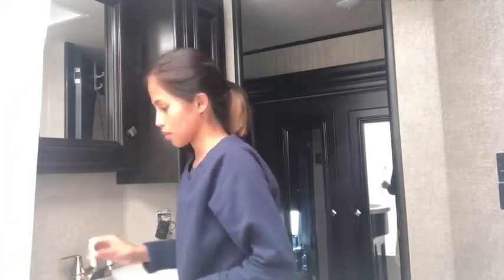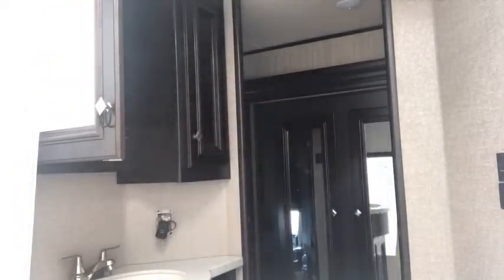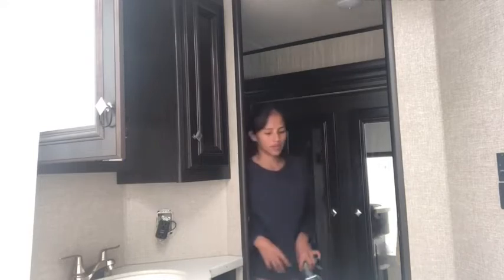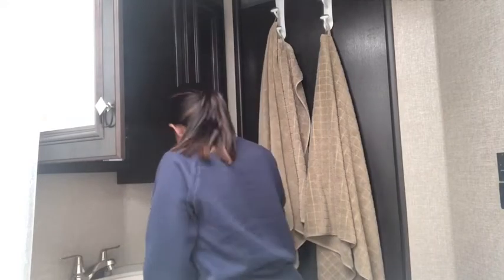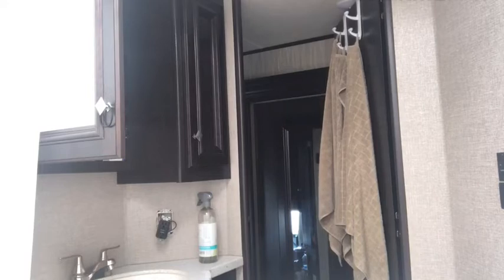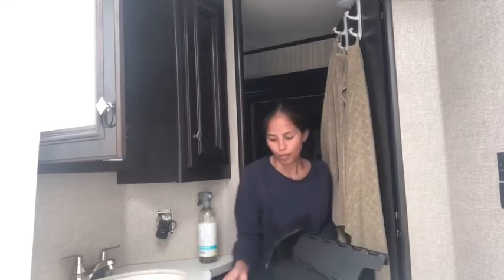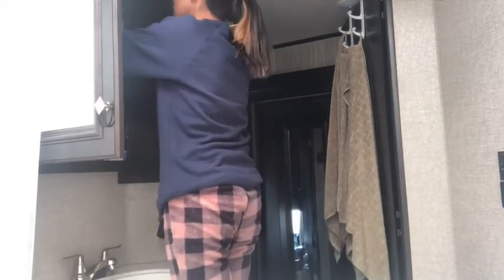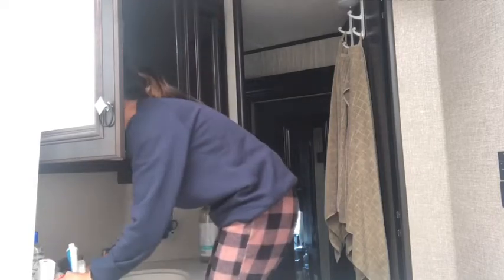YES I DO THE CLEANING 🧼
Full Name: Ailahmarie Ravidaz
Age: 20 yrs old
I live in Gingoog City Misamis Oriental

Camera that I use:    iPhone 8 Plus
                                     iPhone 6

Editor: KineMaster and iMovie